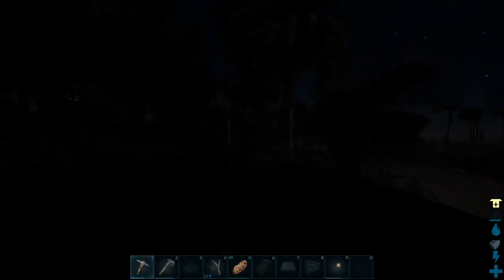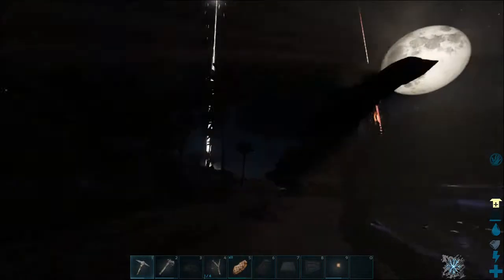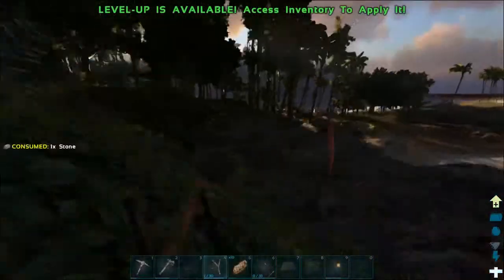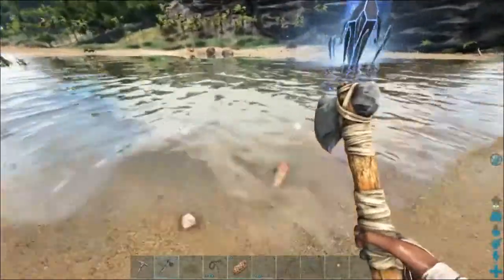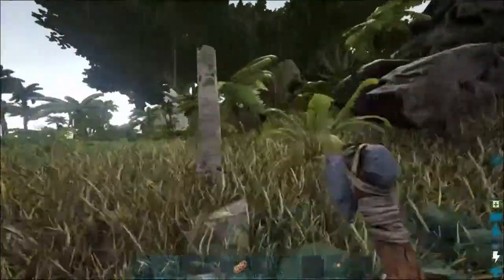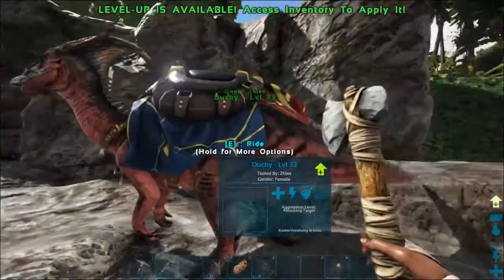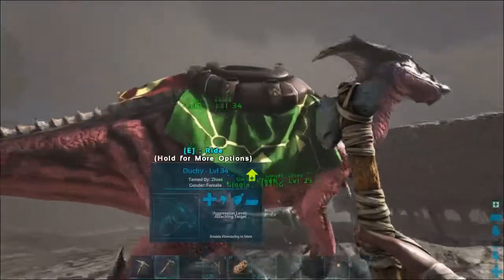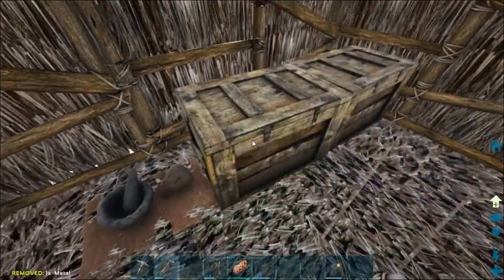ARK: Survival Evolved - Episode 2 - Meanderings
ARK: Survival Evolved is a first-person survival sandbox game where your character is dropped onto a mysterious island filled with ancient monsters.

Long silence in this one, I forgot to unmute my mic. Hopefully the voice-over isn't too unrehearsed